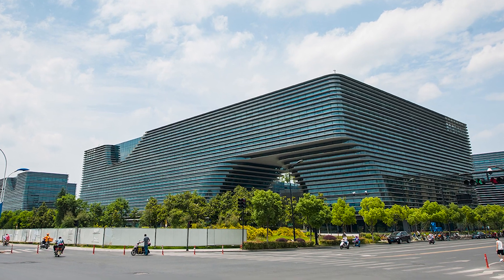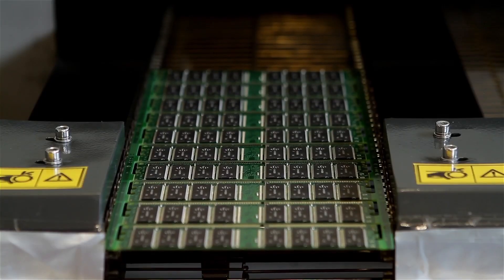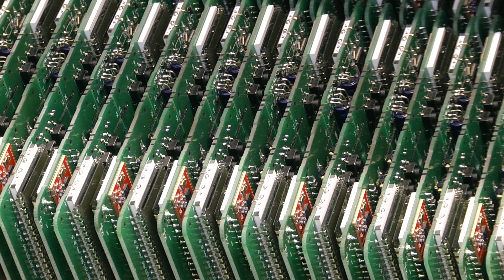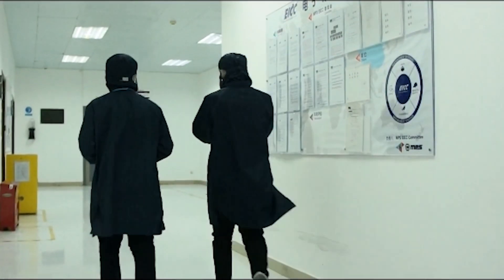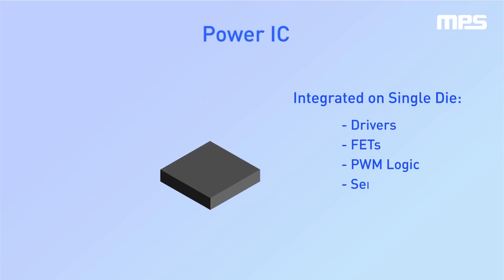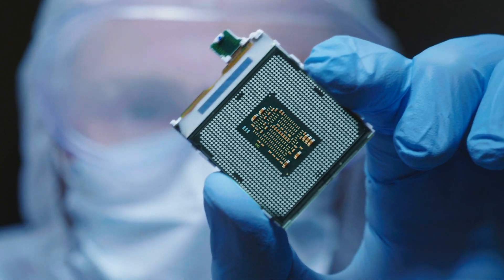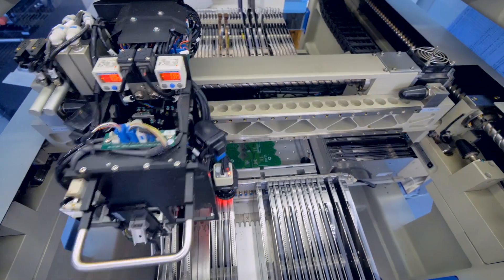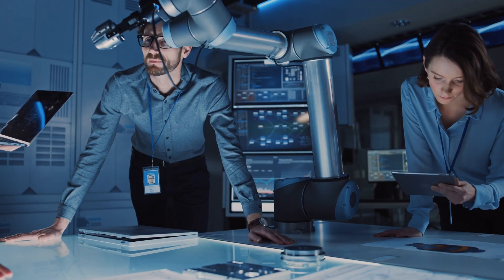MPS | The Fastest-Growing Semiconductor Company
Monolithic Power Systems (MPS)  is one of the industry's fastest-growing semiconductor companies. Learn how our experience and innovation enable power solutions with exceptional efficiency, integration, and the lowest failure rates.